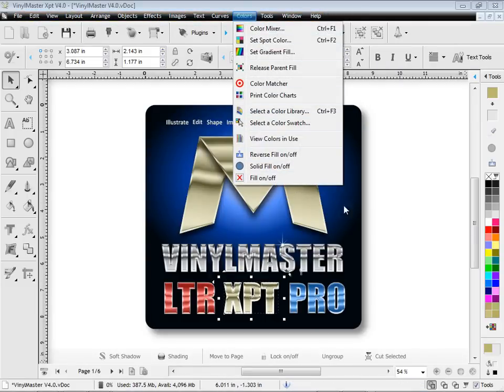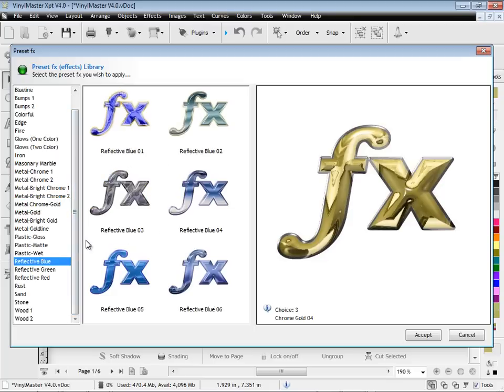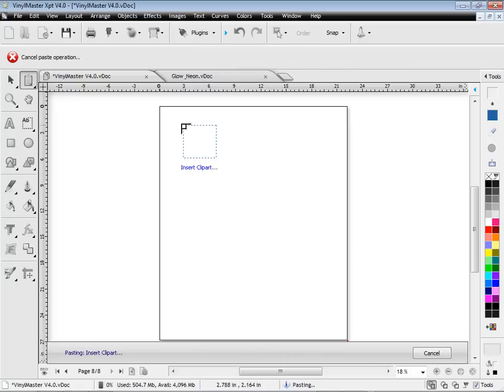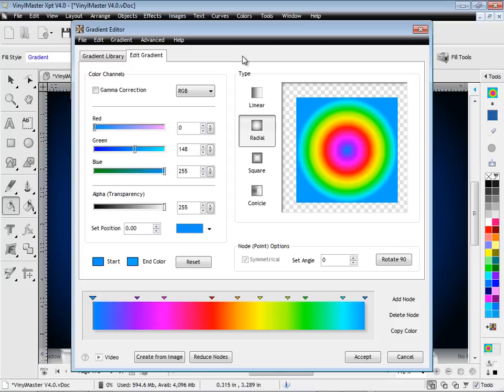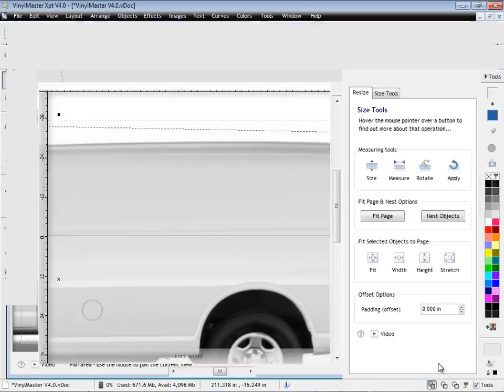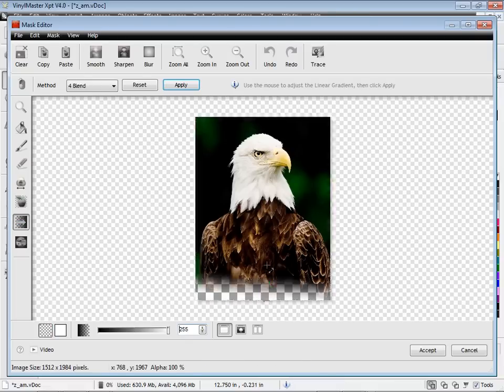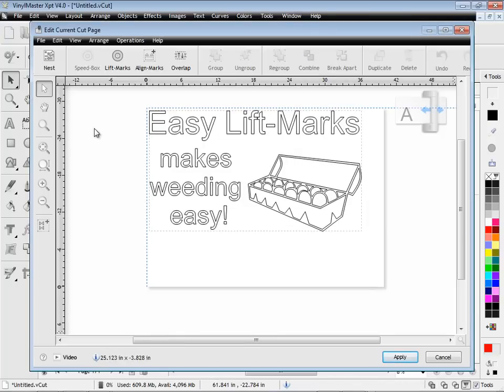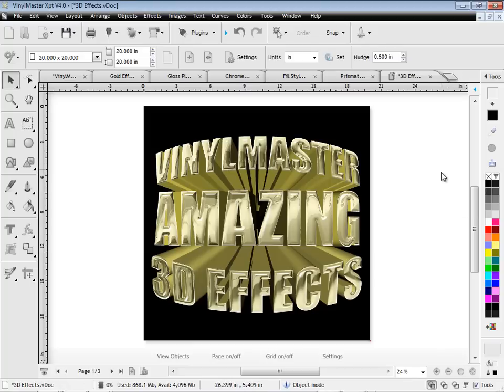What's New in VinylMaster V4.0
A quick run down of some of the new tools and features in VinylMaster V4.0 - look out for the Introducing VinylMaster video and new V4.0 lessons and tutorials...